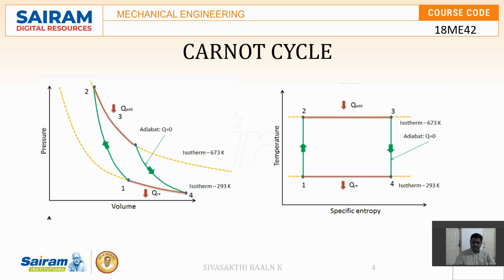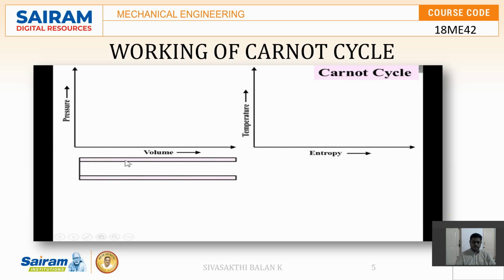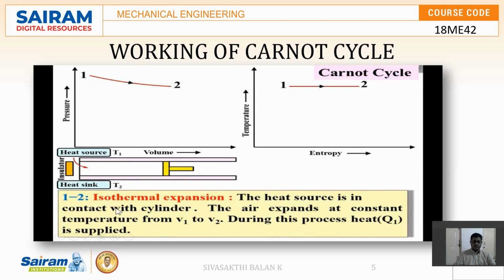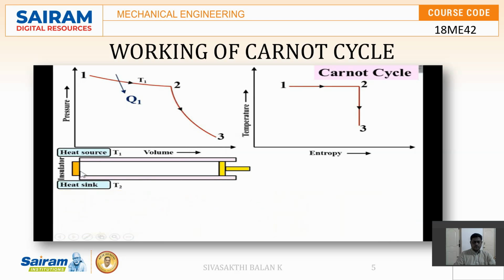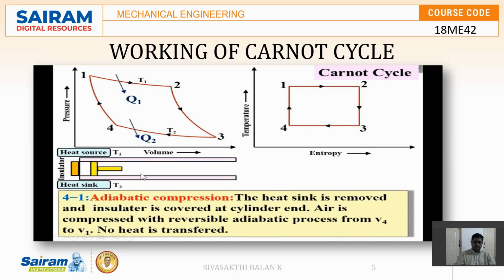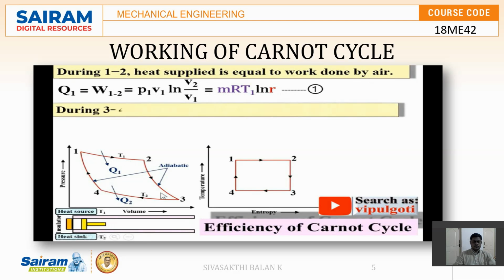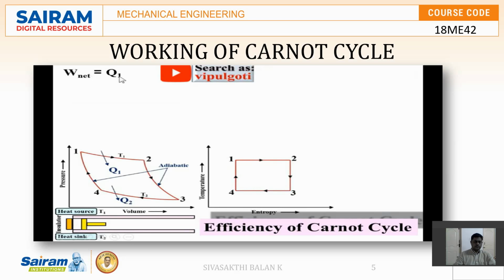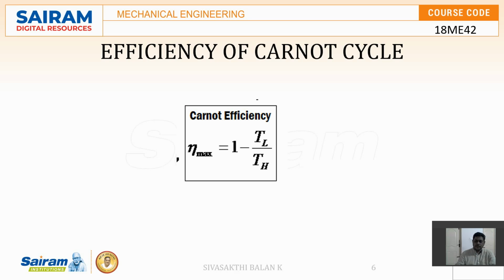Lecture Video 1_ 18ME42_ Module 1_ Carnot Cycle_ Sivasakthi Balan